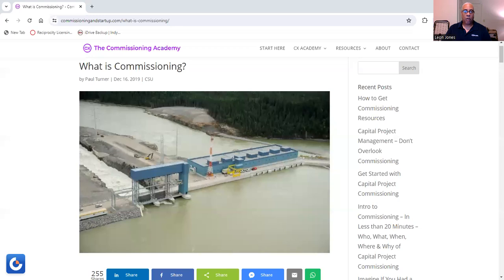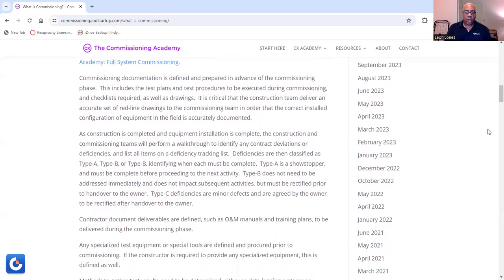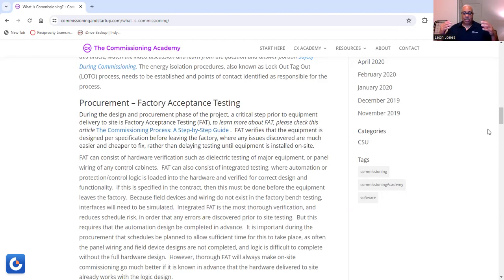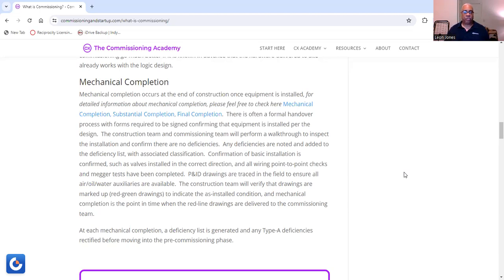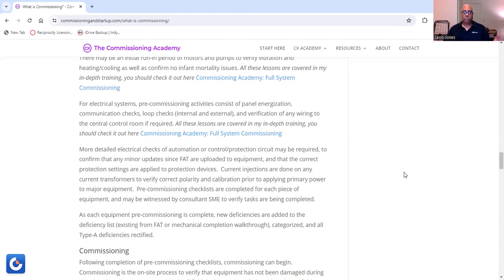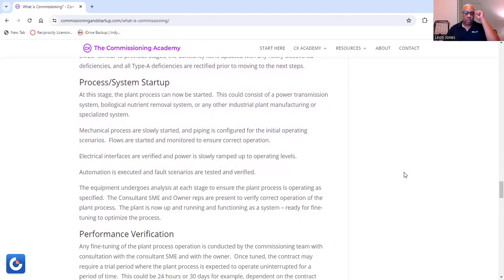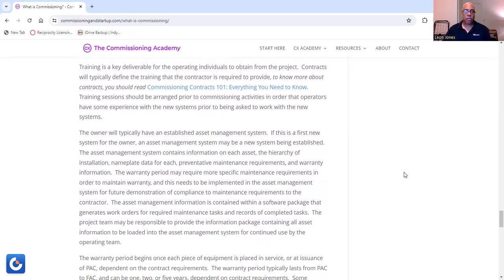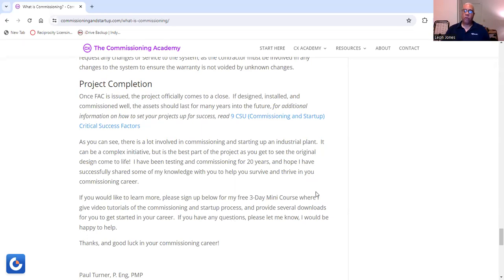What is Commissioning for Construction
The last phase of a construction project is the commissioning phase, where the subsystems are integrated together to form the desired plant process, and tested as a system to verify project specification requirements are met. In this video an industrial plant was used to show the example of how the commissioning process works.